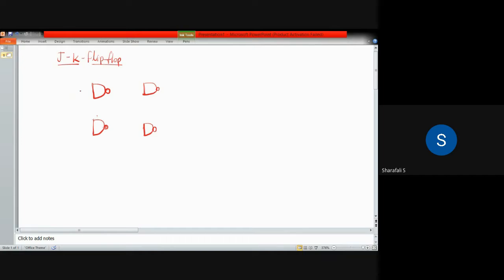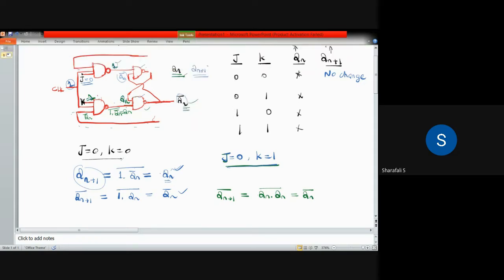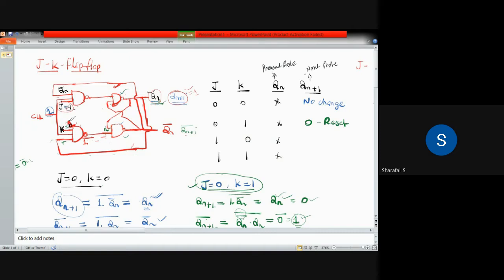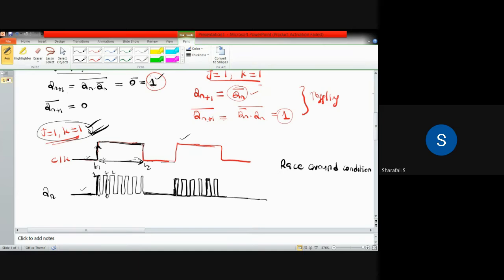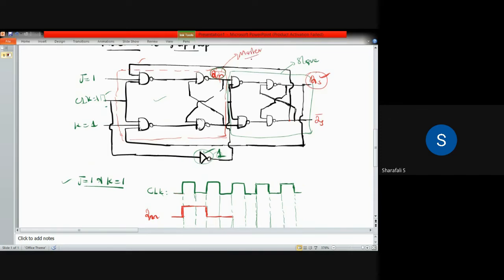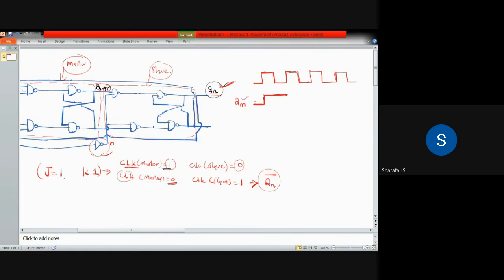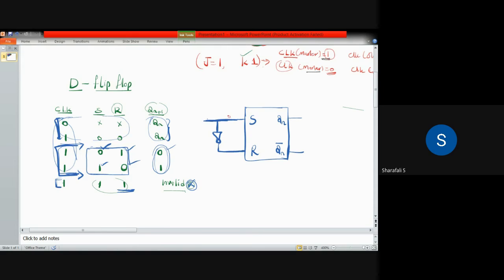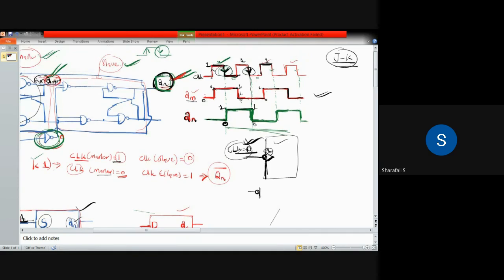J-K , Master slave and D flip-flops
Toggling state and Race around condition